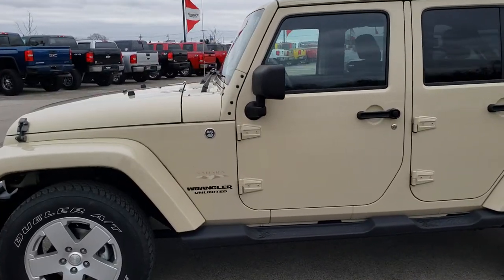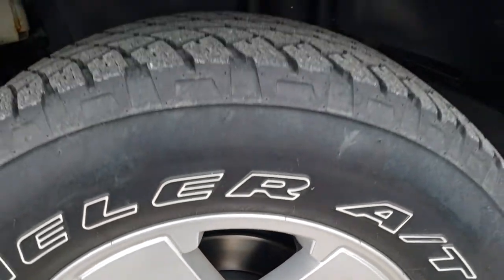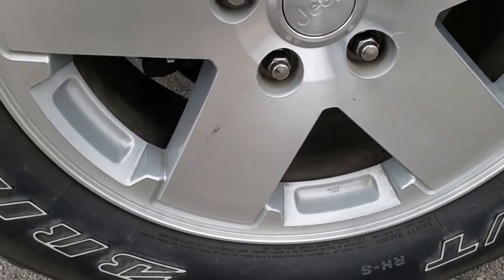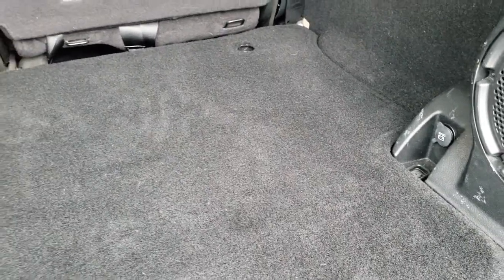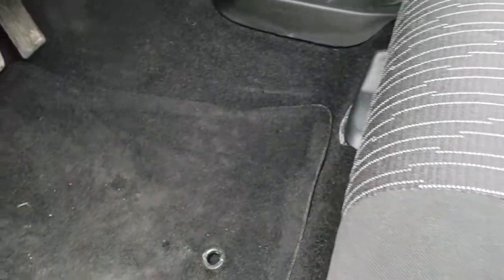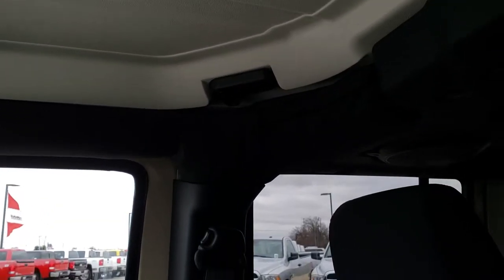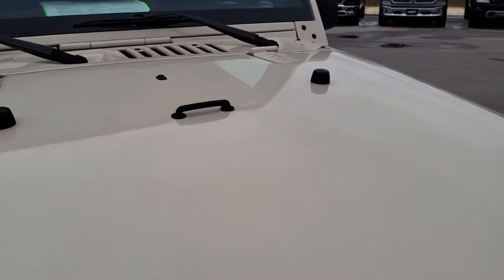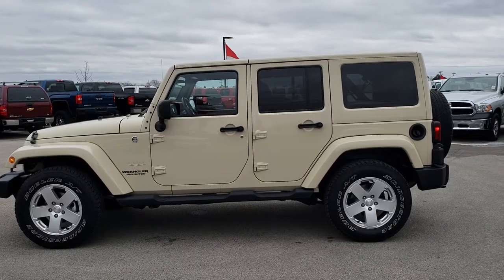2011 JEEP WRANGLER 4 DOOR UNLIMITED SAHARA TAN WALK AROUND REVIEW FOND DU LAC SOLD! 9868 SUMMITAUTO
This 2011 JEEP WRANGLER 4 DOOR UNLIMITED SAHARA IN SAHARA TAN is the vehicle we did walk around review of today.

Thank you for checking out this video of this 2011 JEEP WRANGLER 4 DOOR UNLIMITED SAHARA IN SAHARA TAN

STOCK: 9868
PRICE: $23,799
MILES: 63,578
MAKE: JEEP
MODEL: WRANGLER
VIN: 1J4HA5H16BL568551
LOCATION: FOND DU LAC OSHKOSH WISCONSIN, 54937 TRUCKS ON 41

1 OWNER! CLEAN TITLE HISTORY! 3.8 Liter V6 OHV Engine, 202 Horsepower, Full Four Door Crew Cab with Color Matching 3-Piece Modular Hard Top, Color Matching Fenders, Unlimited Sahara Package, Automatic Transmission Center Console Shifter, 4x4 Floor Shifter Four Wheel Drive 4WD, Driver Seat Height Adjuster, Dual Heated Seats, Non Smoker, Black Ebony Cloth Seats, Bucket Seats, 2nd Row Bench Seating, 3.73 Gears, Towing Package with Receiver Trailer Hitch and Trailer Wiring Tow Package, Anti-Spin Differential, Heated Power Mirrors, Electronic Stability Control Traction Control ESC, Downhill Assist Control DAC, Bridgestone Dueler A/T P255/70 R18 Tires, Factory Alloy Rims Premium Wheels, Four Wheel Disc Brakes, Factory Painted Stepbars, Fog Lights, AM / FM Radio Tuner, Sirius/XM Satellite Radio Capabilities Sirius / XM, CD Player, Infinity Premium Audio Sound System, U Connect Hands Free Bluetooth Hands-Free Phone System Blue Tooth, Auxiliary MP3 Jack Portable Audio Connection, Factory Subwoofer, Keyless Entry with Factory Remote Start, Rear Window Defroster, Adjustable Height Seatbelts, Driver and Passenger Front Air Bags, L.A.T.C.H. Child Safety System, Side Curtain Air Bags SRS Safety Restraint System, Multi-Function Steering Wheel Controls, Compass, Outside Temperature Display and Mileage Display, Fold Down Rear Seats, Factory Floormats, Air Conditioning AC, Cruise Control, Power Locks, Power Windows, Tilt Steering Wheel, Automatic Headlights Autolamp, 115V / 150W Auxiliary Power Outlet, Sahara Tan, ONE OWNER! CLEAN AUTOCHECK! Very very clean inside and out! This is one of the sharpest and cleanest 2011 Jeep Wrangler Unlimited Sahara Sahara suvs we have ever had on our lot! Make your move before this super clean 4wd is gone!

STOCK: 9868
PRICE: $23,799
MILES: 63,578
MAKE: JEEP
MODEL: WRANGLER
VIN: 1J4HA5H16BL568551